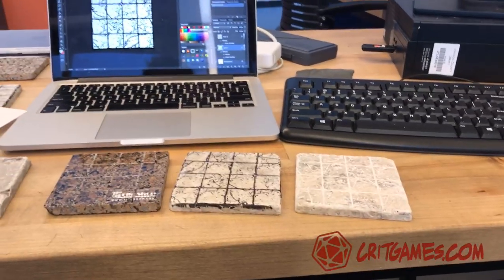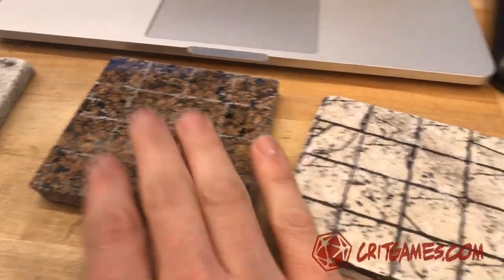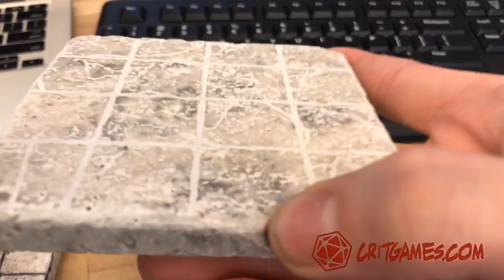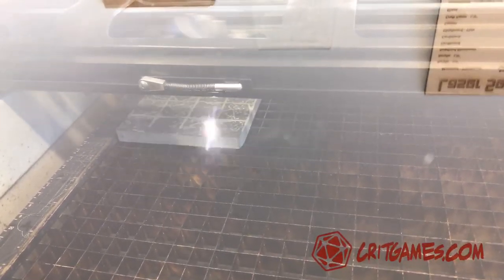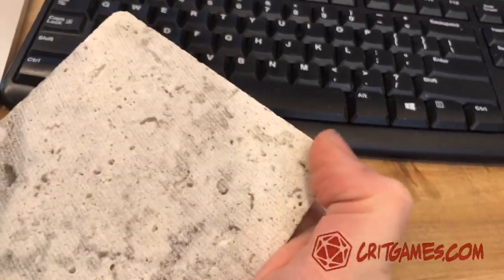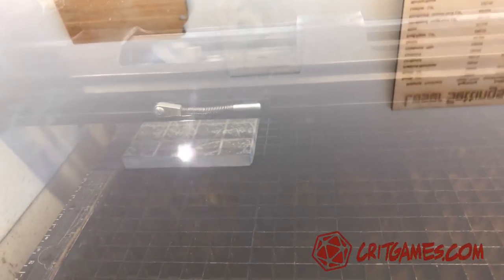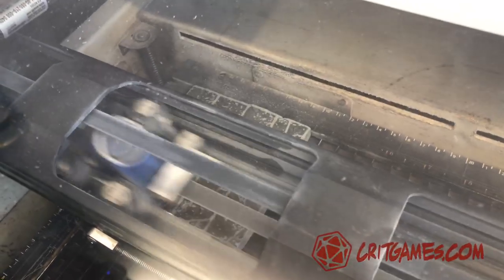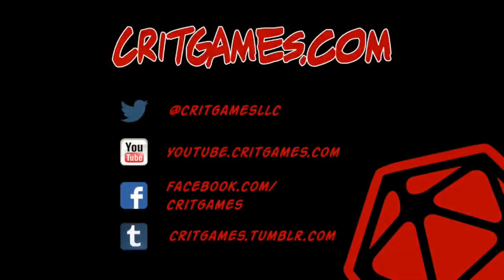How to Make Laser-etched Real Stone Dungeon Tiles - Crit Games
How to make laser-etched stone dungeon tiles for your next Dungeons and Dragons (D&D) tabletop rpg adventure. Beautiful real stone dungeon tiles.

We are critgames, an indie game developer and publisher. We make video games as well as accessories for your board, card, and tabletop experience. Game on!